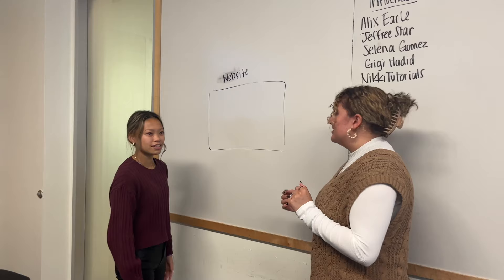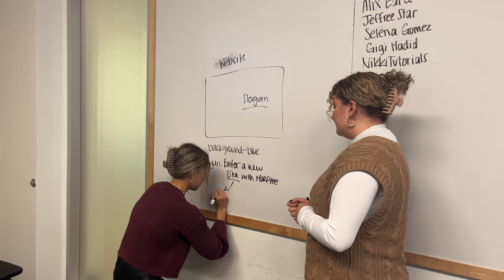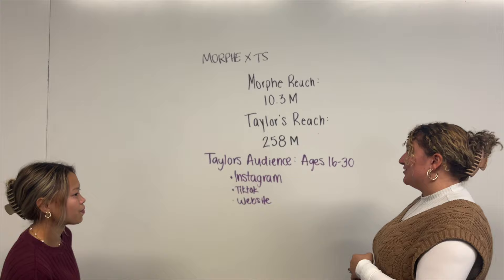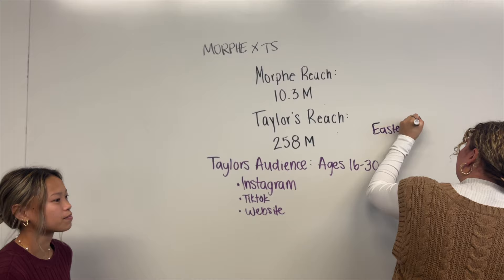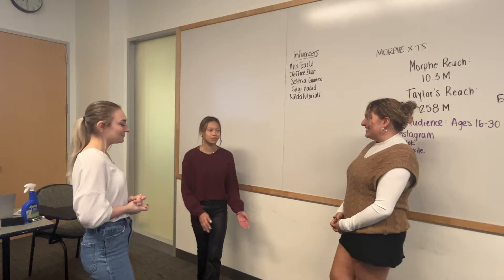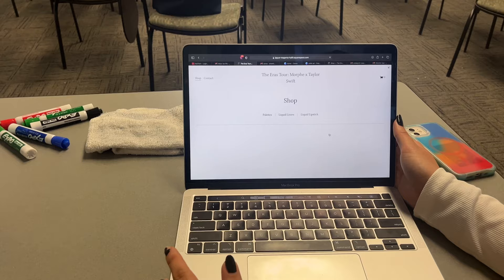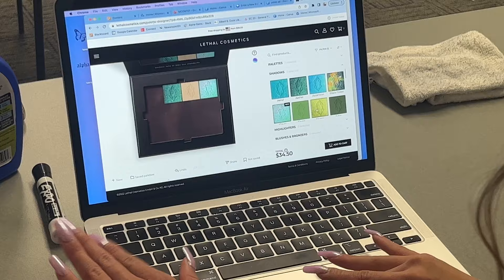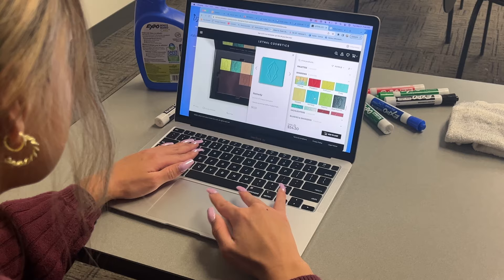Morphe x Taylor Swift